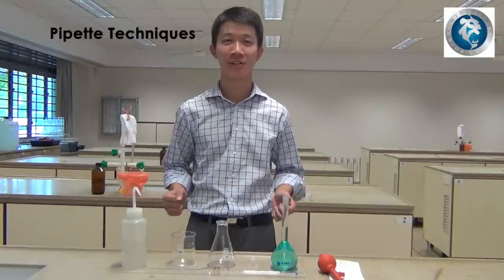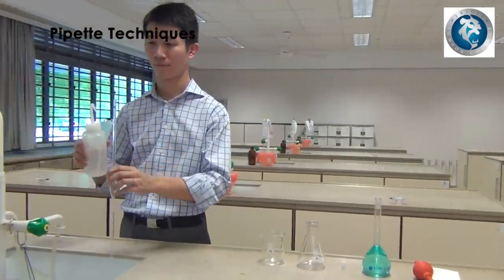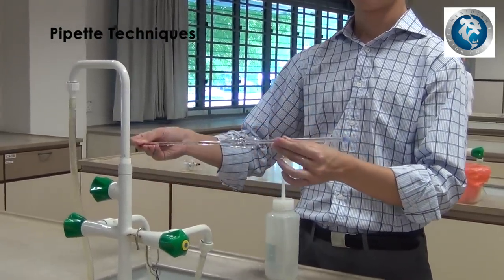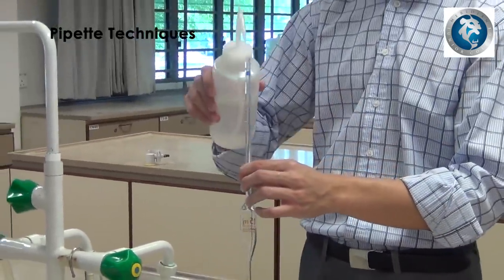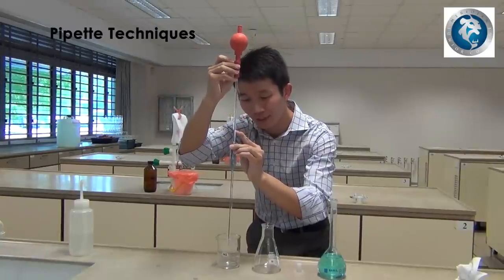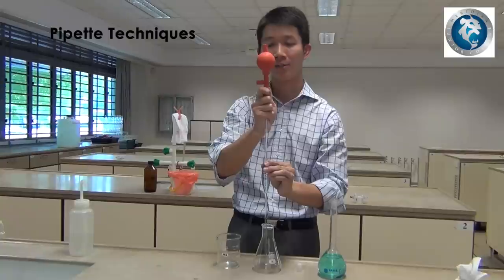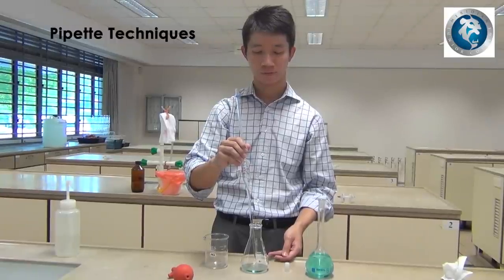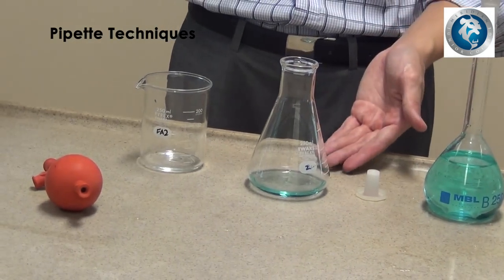Experimental Techniques - Pipette Techniques